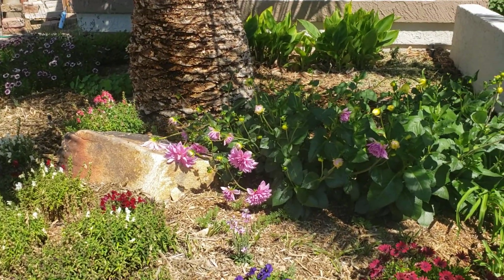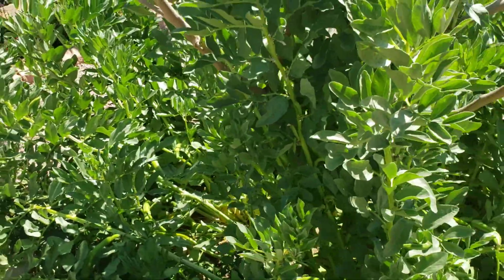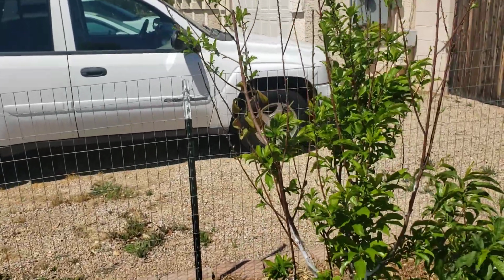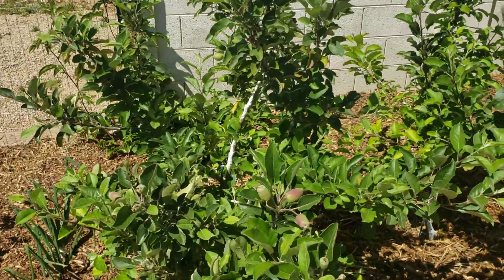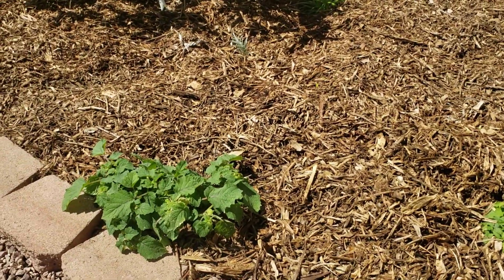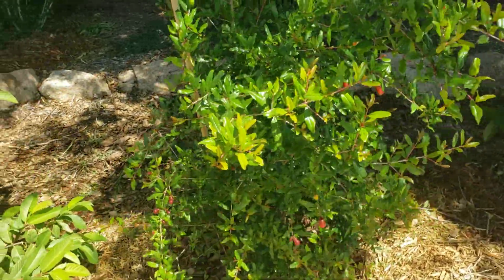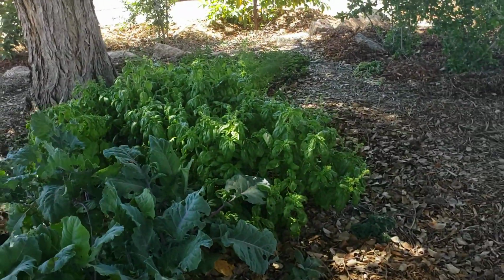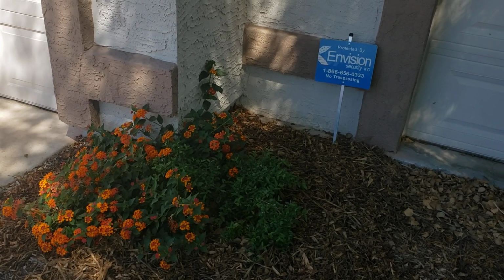Sweet Mandolyns urban farm Spring Update 2020 part1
Front yard of edible landscape